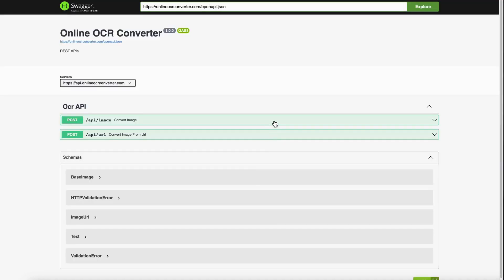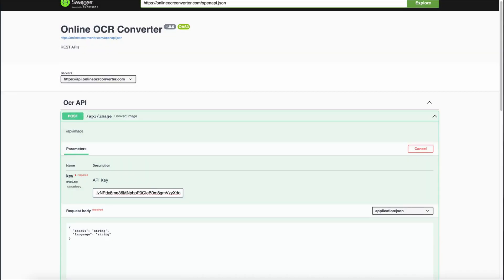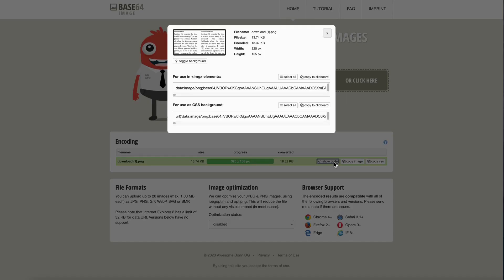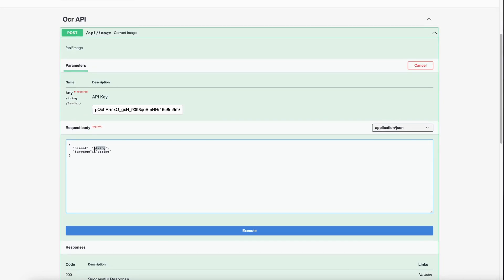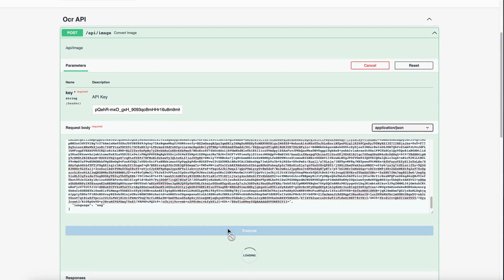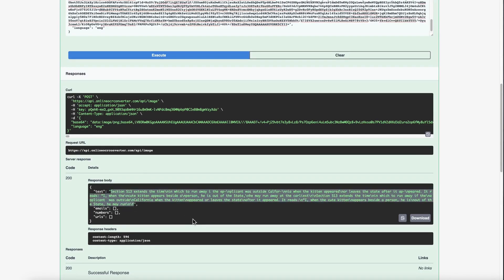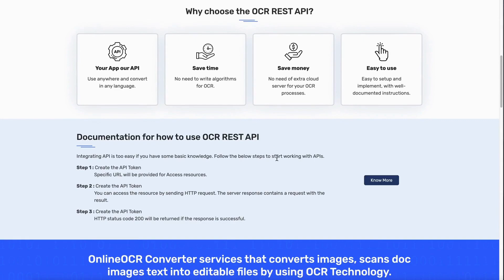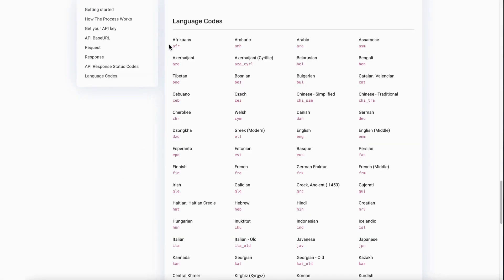How to use OCR API for Image Conversion | Step-by-Step Tutorial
In this step-by-step tutorial, we'll guide you through the process of using the OCR API to convert images into text. Whether you're a developer or just curious about optical character recognition, this video will help you get started.

Follow along as we walk you through each step, from obtaining your API key to executing the OCR conversion. Don't forget to check the video description for helpful resources and links to language codes.

Address : 210, Pramukh Square, Airport Road, Opp. Regenta Resort, Bhuj, Gujarat, India